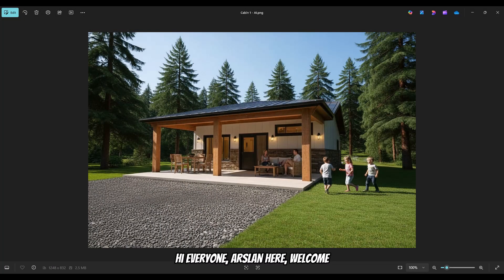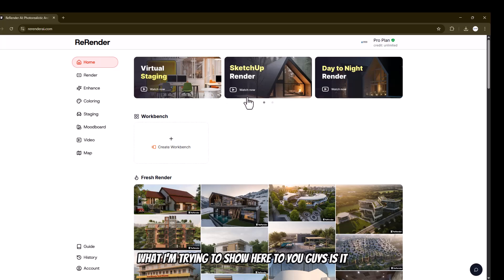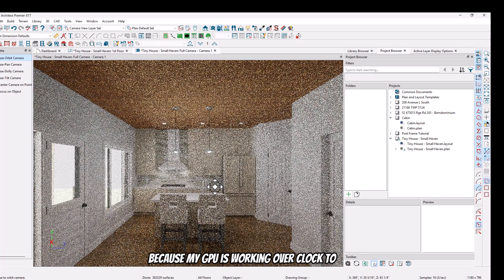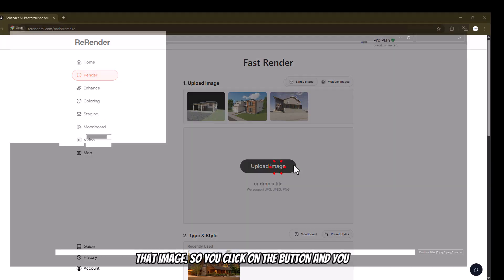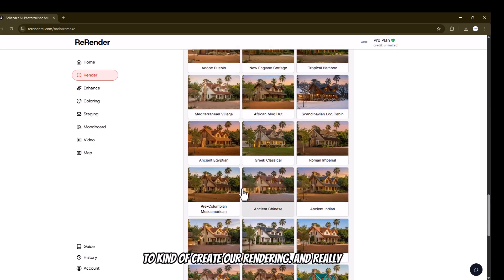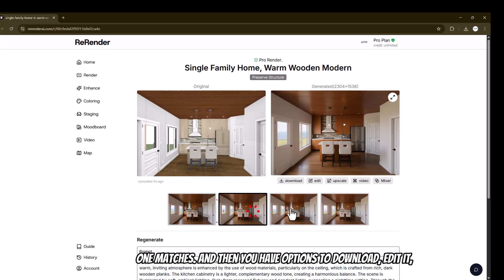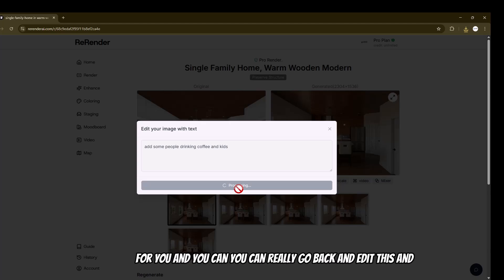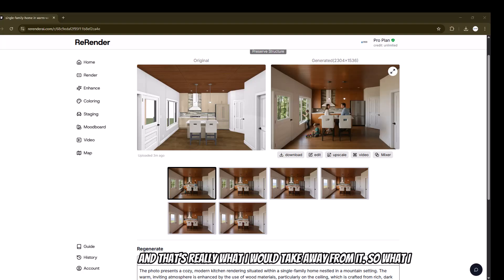AI Rendering for Architects: Chief Architect to ReRender AI in 10 Minutes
In this 10-minute tutorial, I show you how to take a basic kitchen design from Chief Architect and transform it into a stunning, photorealistic render using ReRender AI. Whether you're an architect, interior designer, or just love beautiful visuals—this workflow will change the way you present your projects.

What you'll learn:
- How to export from Chief Architect for optimal rendering
- How to use ReRender AI to generate multiple styles instantly
- Tips for enhancing realism and presentation
- Real-world use case with a family kitchen transformation

 ReRender AI is a game-changer for anyone who wants high-quality renders without the hassle. Try it out and let me know your favorite style in the comments!